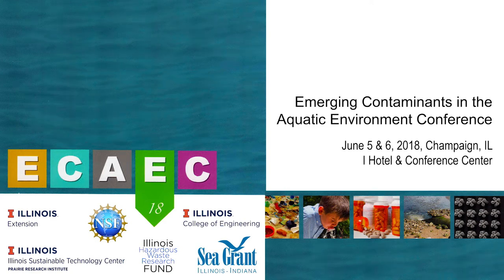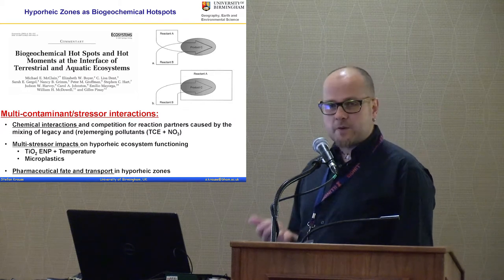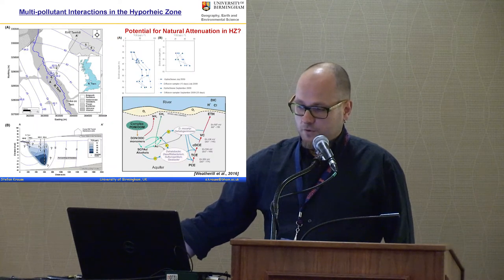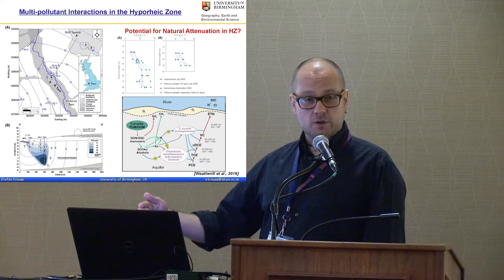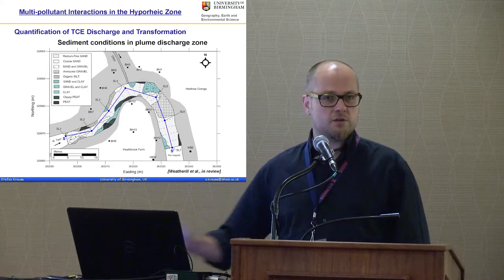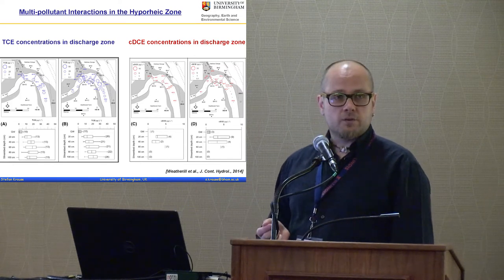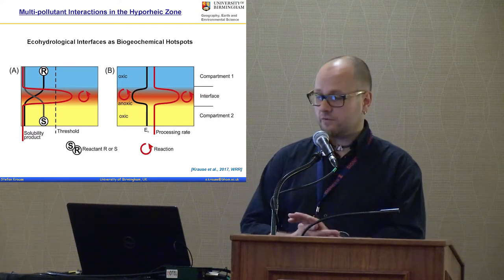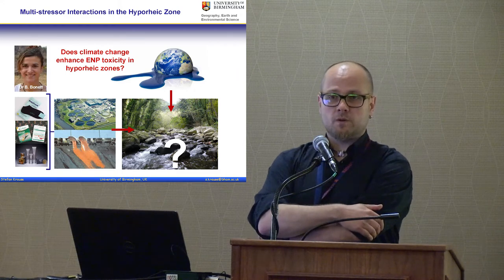Multi-contaminant interactions at aquifer-river interfaces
Presented by Stefan Krause - Professor and Chair or Ecohydrology and Biogeochemistry at the University of Birmingham, UK - at the 2018 Emerging Contaminants in the Aquatic Environment Conference.

Hyporheic zones at the interfaces between aquifers and rivers are characterized by the spatially and temporally dynamic mixing of groundwater and surface water resources. The mixing of these diverse water sources creates streambed hotspots where different types of legacy and emerging contaminants meet, potentially react or compete for reaction partners. This demands the development of integrated management strategies for groundwater and surface water resources.

This talk investigates the organizational principles of drivers and controls of multiple contaminant interactions in hyporheic zones, including examples of different diffuse and point source legacy pollutants as well as emerging contaminants such as engineered nanoparticles and microplastics. The environmental impacts of multiple pollutants on ecosystem functioning (whole stream metabolism, biofilm primary production) are furthermore analyzed in relation to other stressors, such as increasing water temperatures, flood or drought conditions.